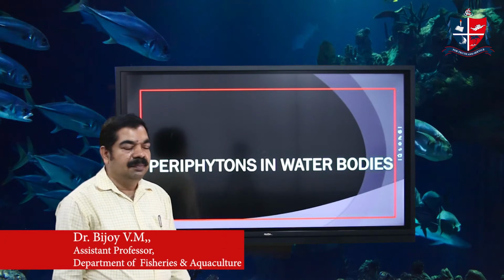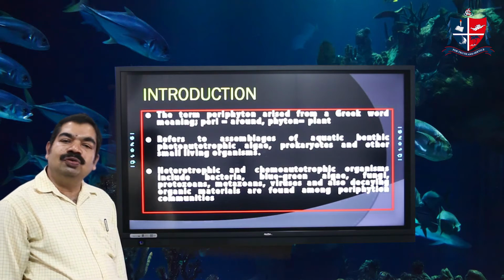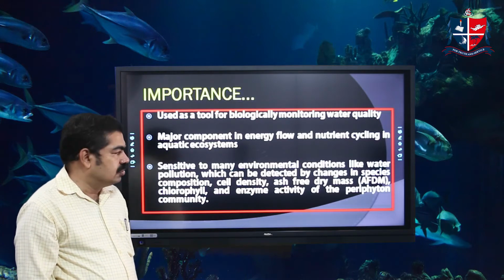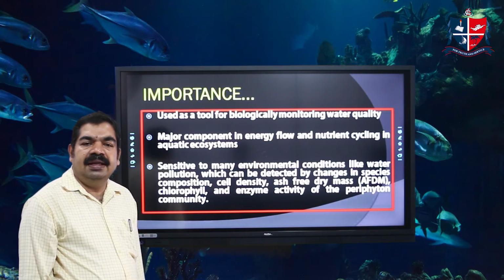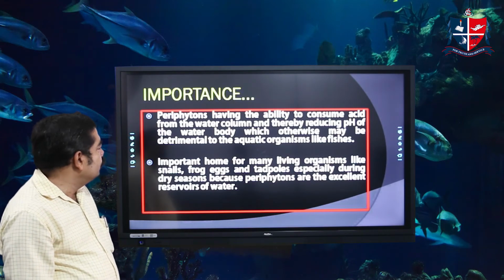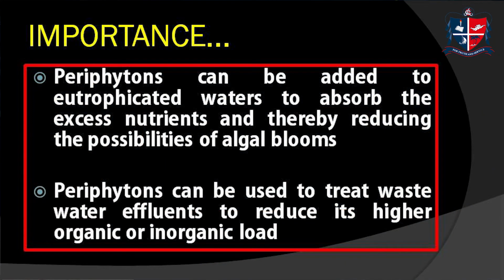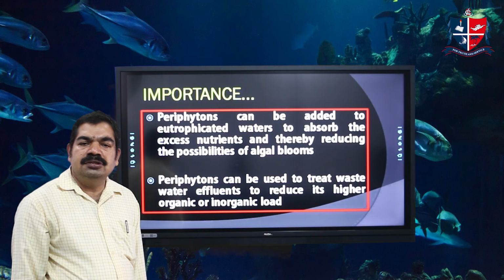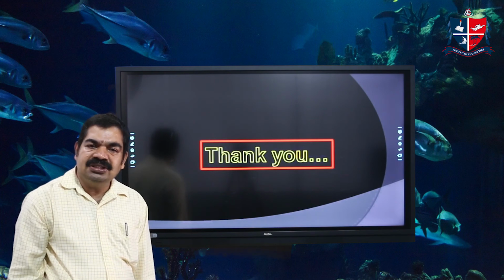St. Albert's College Autonomous, Ernakulam. PERIPHYTONS IN WATER BODIES-Dr. Bijoy V.M